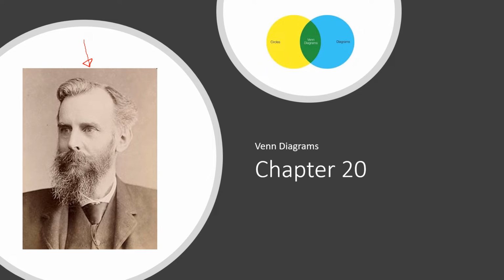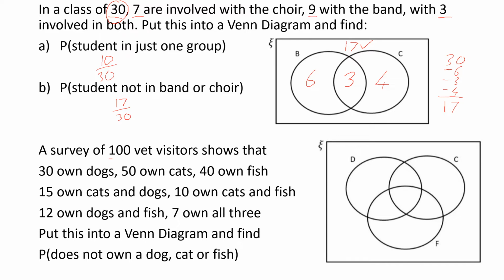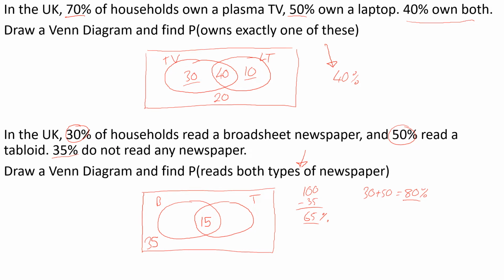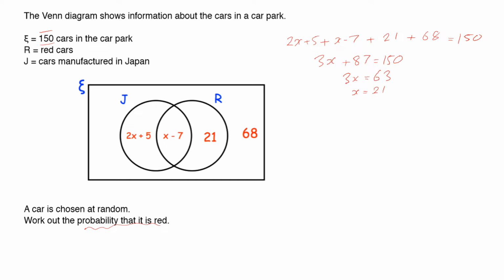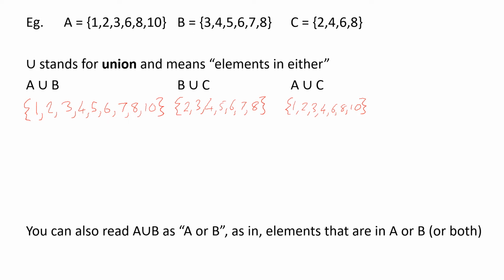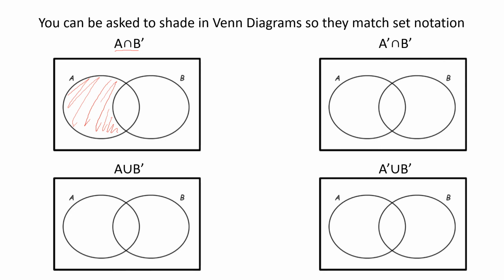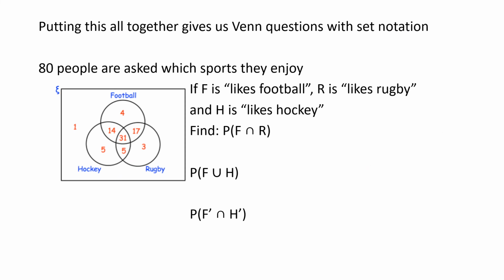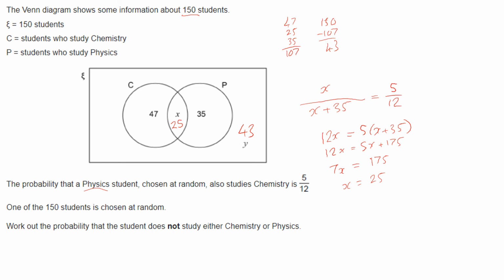Chapter 20: Venn Diagrams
Timestamps
0:00 Introduction
2:40 Basic Examples
6:27 Examples with Percentages
9:05 GCSE Exam Question
11:33 GCSE Exam Question with algebra
13:20 Set Notation (Intersection, Union, Complement)
19:22 Shading in Diagrams
24:26 Naming Shaded Regions
25:20 Example with Notation
27:05 GCSE Exam Question with Notation
28:00 GCSE Exam Question with algebra